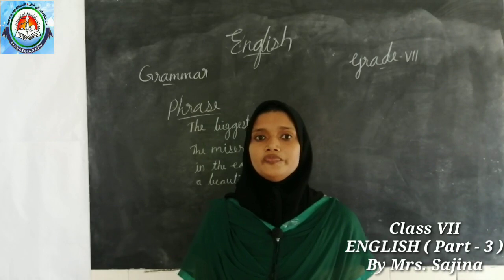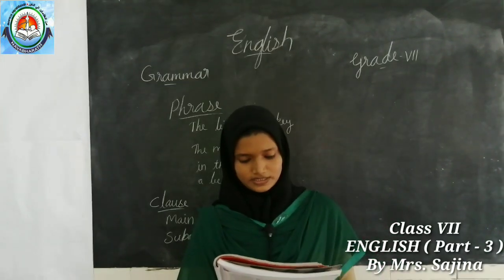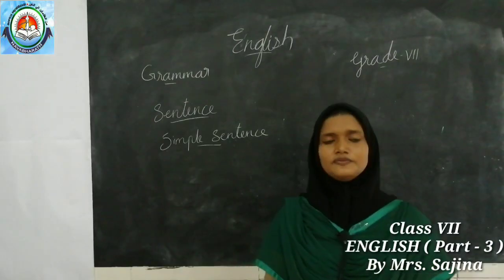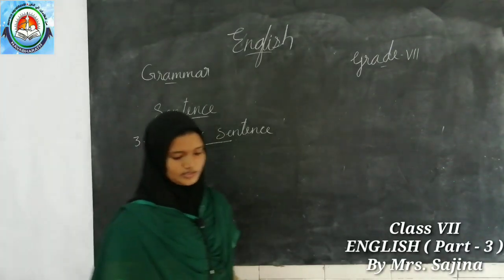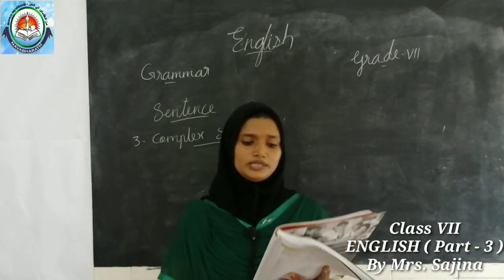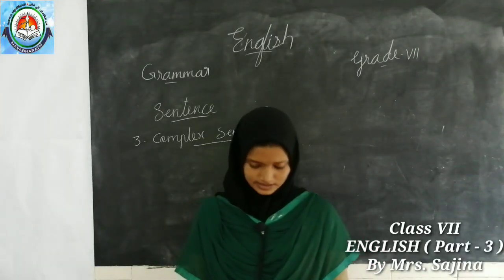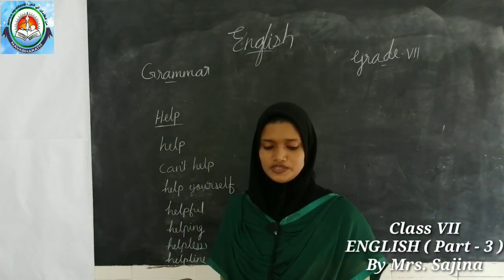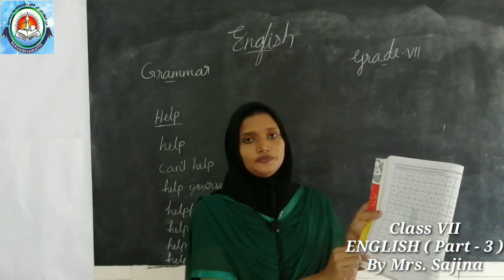CLASS VII ENGLISH (PART-3) [20-06-2020] Mrs. SAJINA